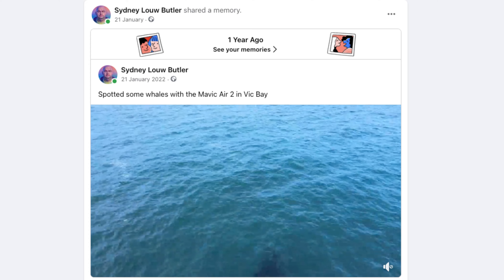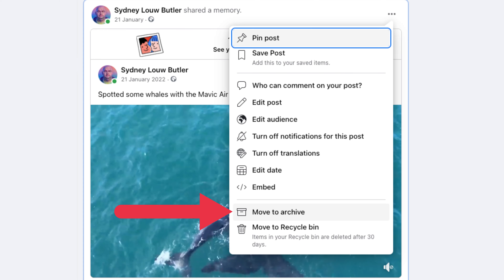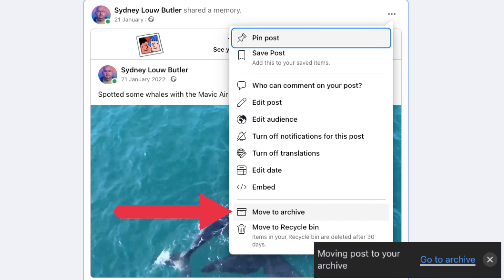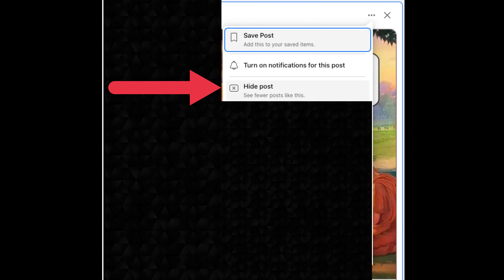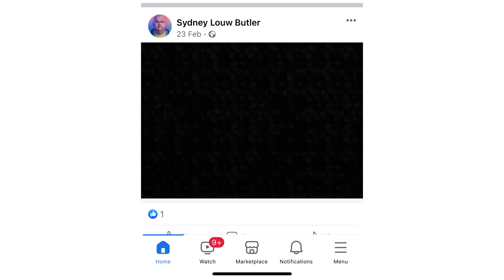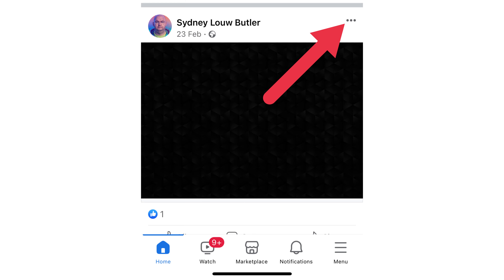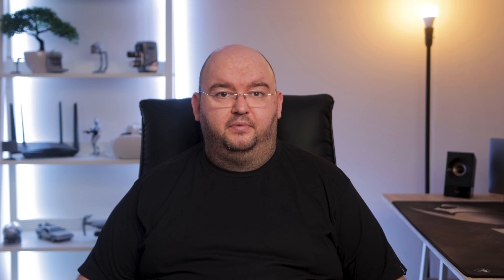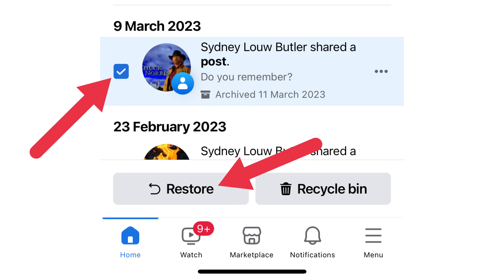HIDE & UNHIDE a Post on FACEBOOK -How To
Sometimes you just want to put something on Facebook out of sight rather than permanently deleting it, and for those special occasions you need to know how to hide and then later unhide your posts.